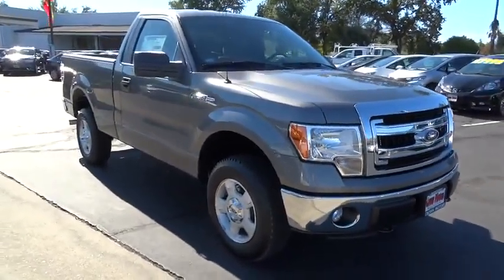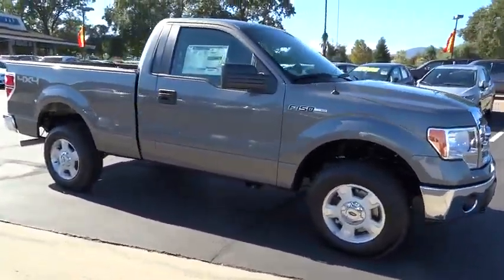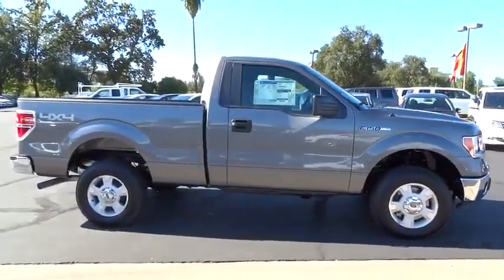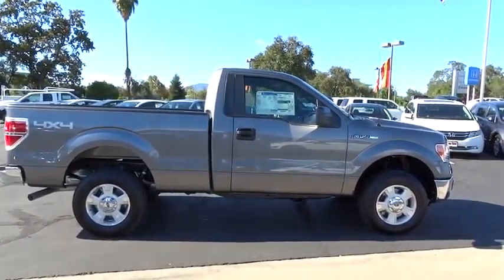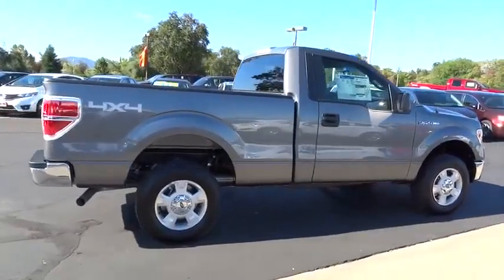2014 FORD F-150 Redding, Eureka, Red Bluff, Northern California, Sacramento, CA 14F811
2014 FORD F-150